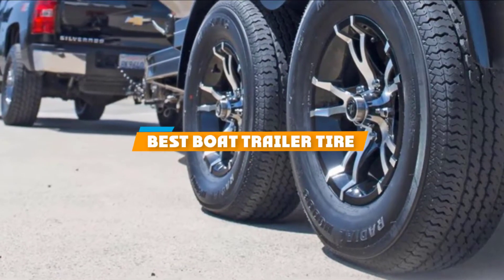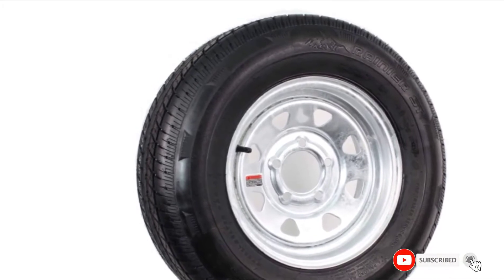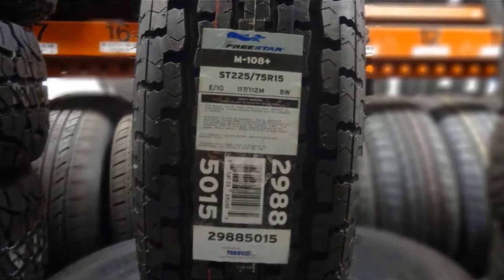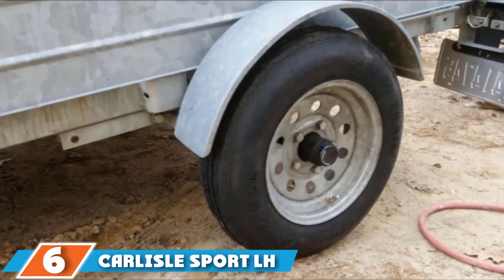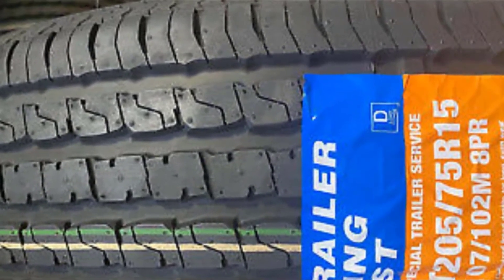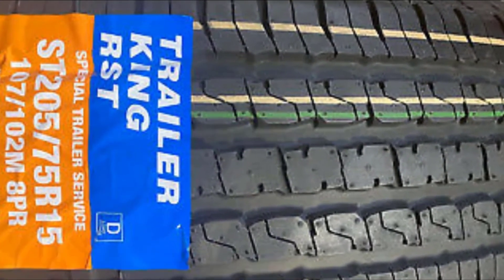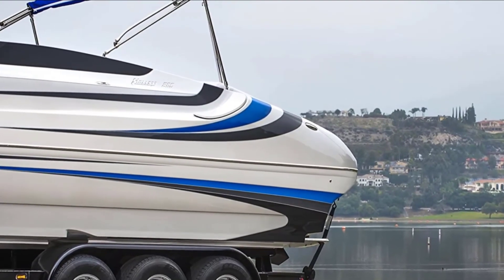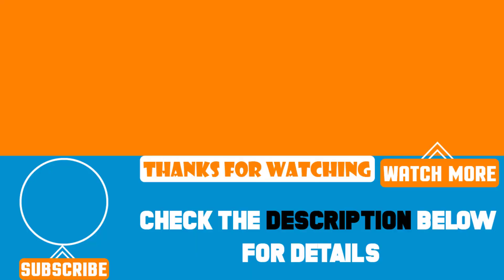Top 10 Best Boat Trailer Tires Review in 2024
Best Boat Trailer Tires featured in this video:

10. Rainier ST ST175/80R13

9. Grand Ride 2

8. Freestar M-108+ 107L 6

7. Maxxis M8008

6. Carlisle Sport LH Bias Boat Trailer Tire

5. Trailer King ST Radial Boat Trailer Tire

4. Wheels Express White Spoke Boat Trailer Tire

3. Trailer King ST Radial Boat Trailer Tire

2. Carlisle Radial Trail HD 8-ply Boat Trailer Tire

1. Million Parts Boat Trailer Tires

 To narrow down your searching effort, we have researched the market on the Boat Trailer Tires. We already spent hours analyzing these top 5 Boat Trailer Tires to ensure you're worth buying. They all come with excellent features with a great price range.

This video on the Boat Trailer Tires reviews in 2024 will add value for the money. So keep watching till the end and select the suited one for you.

Watch Again: Top 5 Best Boat Trailer Tires Review in 2024